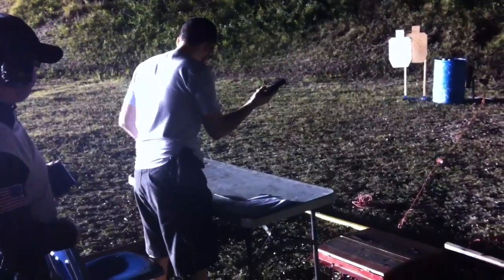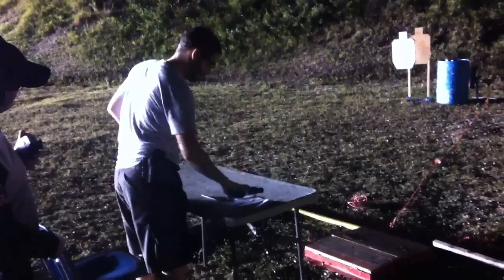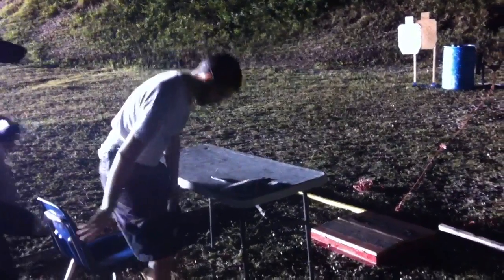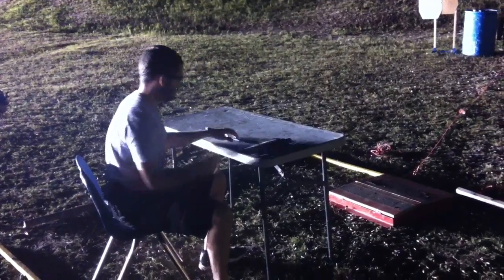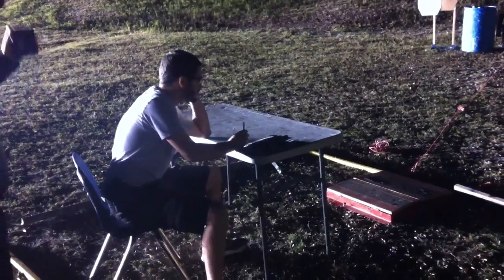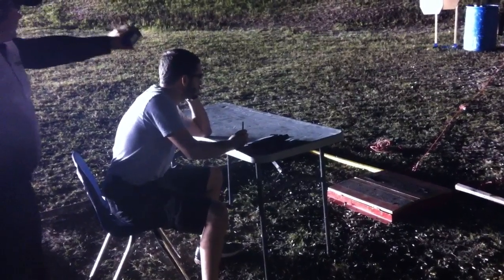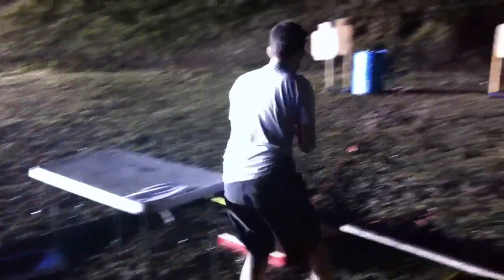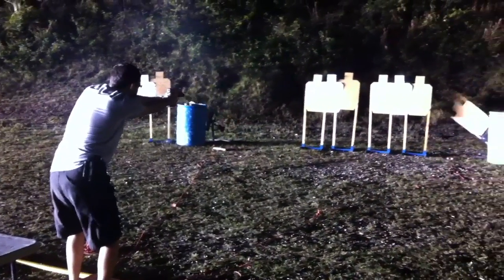USPSA 12/01/11 stage 1 Larry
Larry glock 19